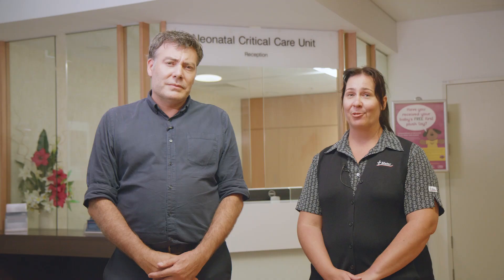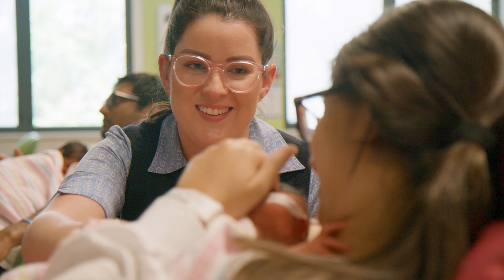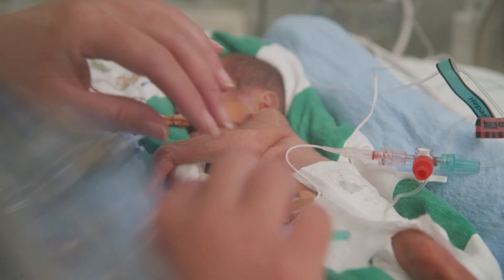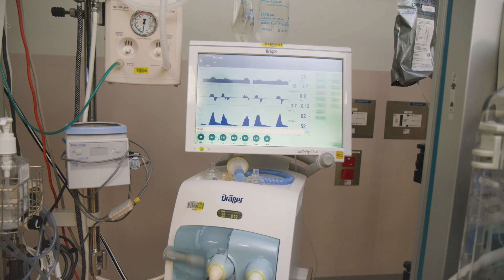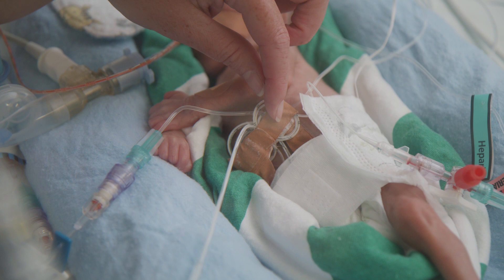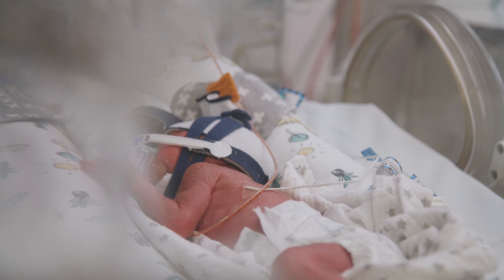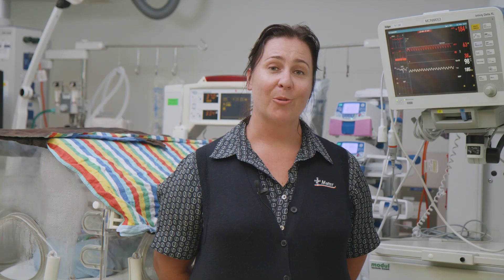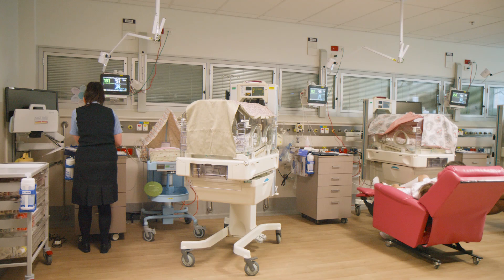Part 1: Intensive Care Nursery | Neonatal Critical Care Unit | Mater Mothers | 2020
Welcome to Mater Mothers’ Hospitals’ Neonatal Critical Care Unit. The birth of a new baby is an exciting time, but having a baby that needs admission to a neonatal unit, particularly intensive care, can be challenging.

This area of intensive care has a focus on caring for premature babies, particularly our smallest and most premature babies. But we also provide care to full-term babies who are unexpectedly unwell after birth.

If your baby is born premature, our dedicated team will be present at their birth to provide support and care right from the beginning of their life.